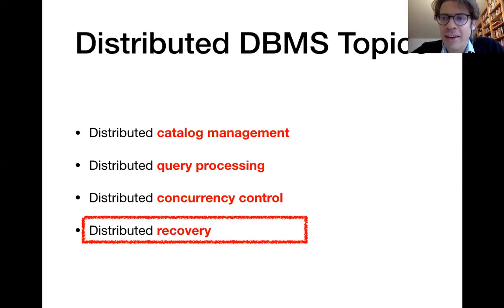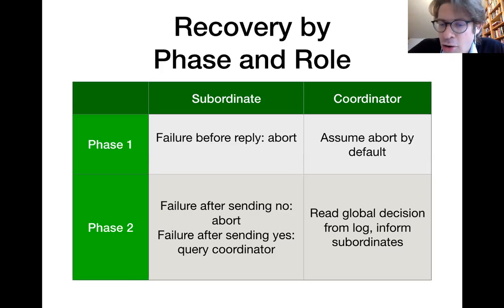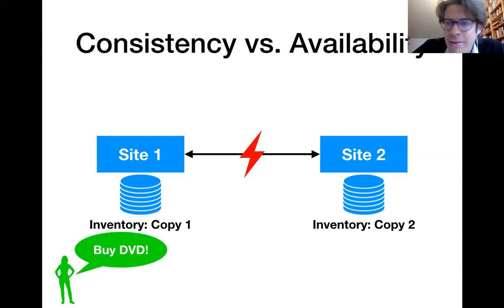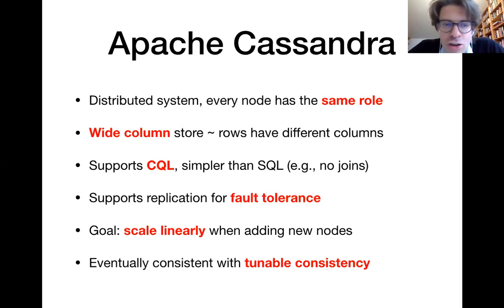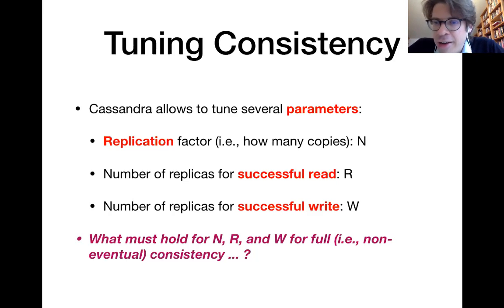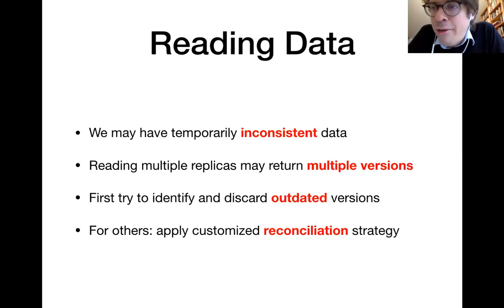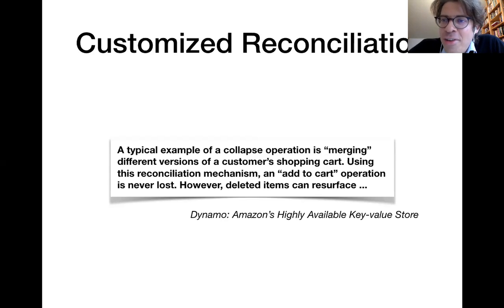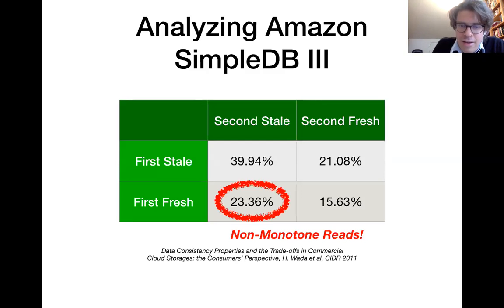30: Eventual Consistency, CAP Theorem, Apache Cassandra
I discuss eventual consistency and a couple of NoSQL systems, including Apache Cassandra and Amazon Dynamo.